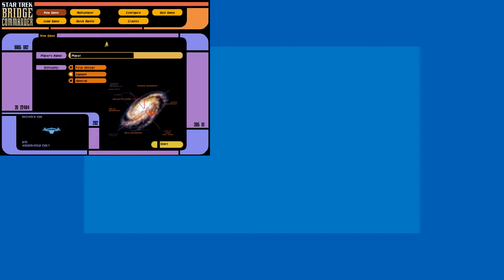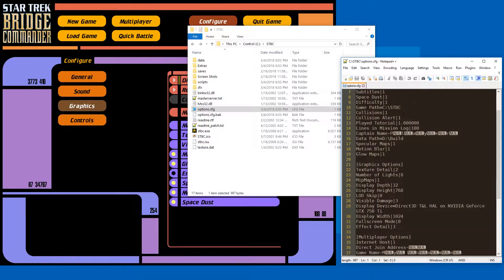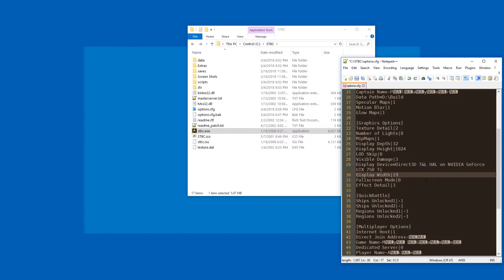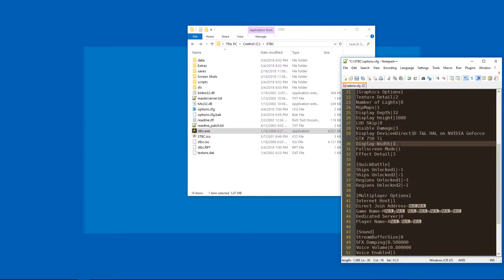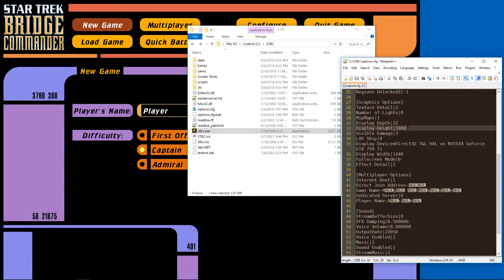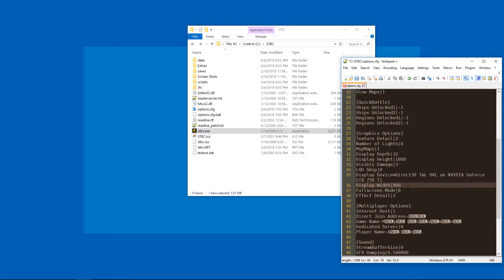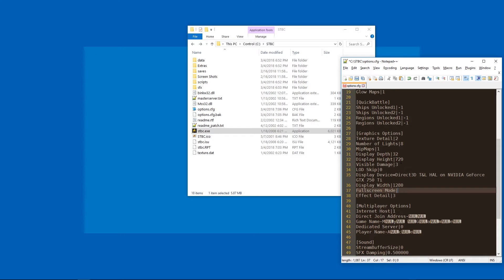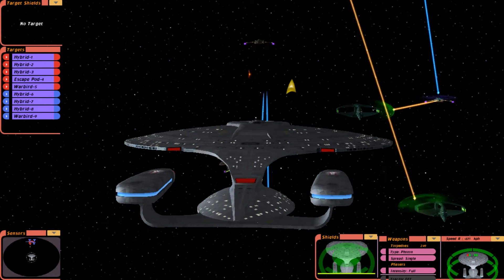Star Trek Bridge Commander Enable Widescreen + Windowed Resolution Settings 1280x720 1920x1080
Star Trek: Bridge Commander screen resolution configuration settings and workaround hack on Windows 10. This will crash if you don't consider that most resolutions (other than 1280x720 apparently) will automatically reconfigure to use 4:3 (1920x1080 will become 1920x1440 for example and crash in fullscreen). 1280x1024 would be the default max resolution.

Bridge Commander on a wide screen might not be filling the entire screen and add vertical black bars/letterboxes.The game resolutions officially are only 4:3 aspect ratio and widescreen monitors use 16:9 aspect ratio.

Modify the config file in a text editor (not word, use notepad++ or notepad2, notepad might work but might also add characters which the game can't process.

Should work on cards like Nvidia GeForce GTX 750Ti, GTX 970, GTX 1050, screens like Dell P2415Q 4k, Philips 273V7Q, SL27T-1 LED